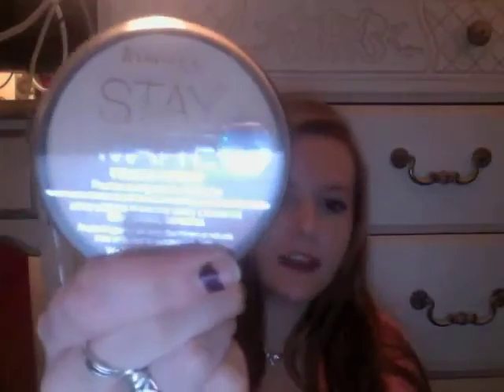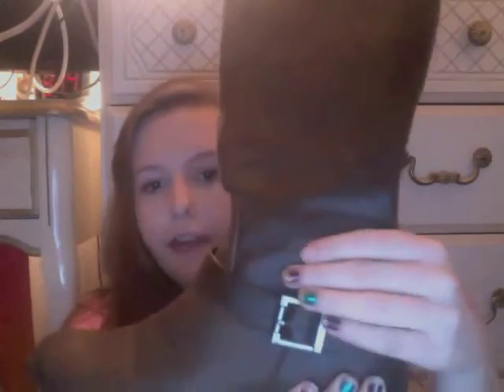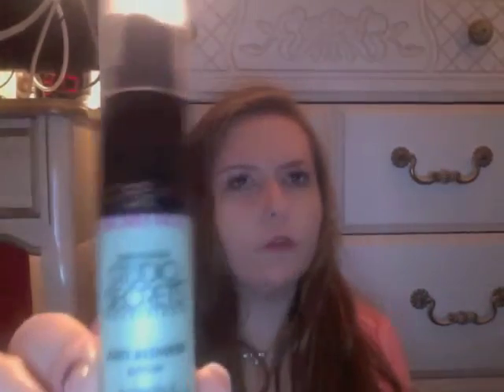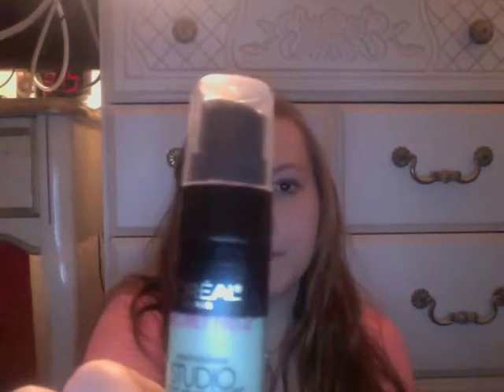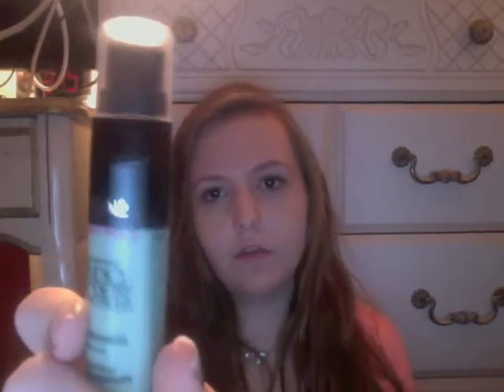November 2012 Favorites!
Happy December!! Sorry it's a little late!

xoxo,
Sarah

FTC: All products in this video were purchased by me, with my own money. All opinions are my own!